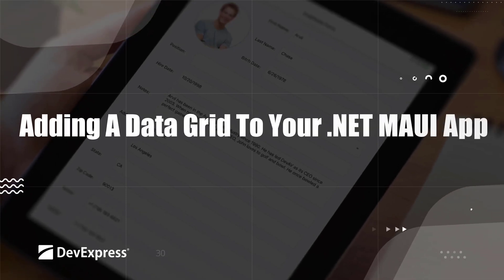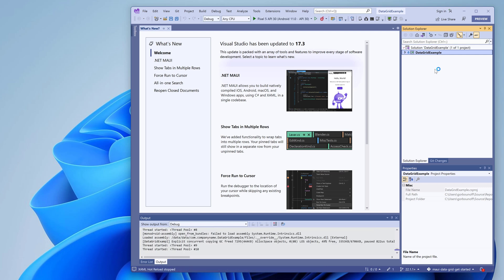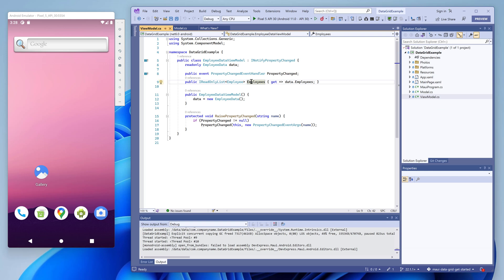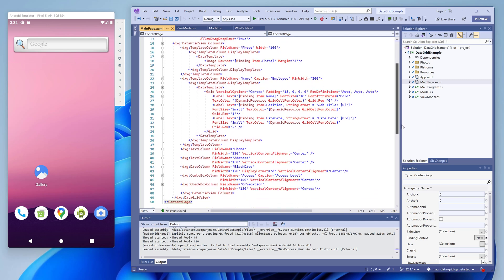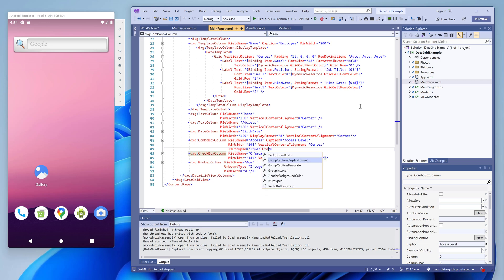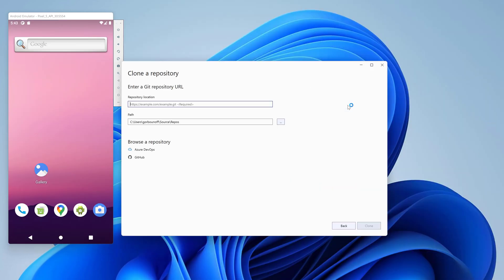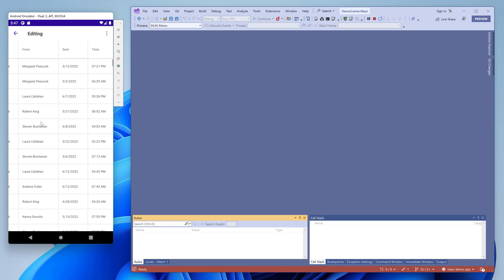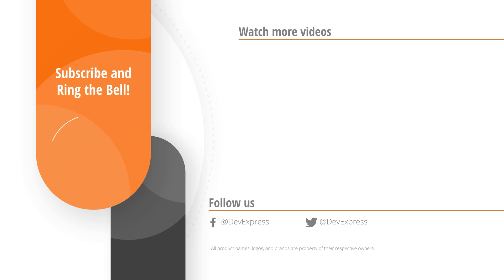Adding a Data Grid to Your .NET MAUI app using DevExpress Controls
DevExpress .NET MAUI components are written in Objective-C (iOS) and Java/Kotlin (Android). All components integrate seamlessly with the .NET MAUI platform through the use of MAUI 'Handlers'.  Our .NET MAUI Data Grid allows you to display, edit, and shape data on iOS and Android devices with absolute ease. As you’ll discover, it's blazing fast and ships with a collection of high-impact features designed to address the needs of your most demanding users.  In this video you'll learn how to add our Data Grid to your .NET MAUI app and how to modify it in code.

⏱ Timeline ⏱
0:00 Prerequisites
0:36 Start Project
1:10 Grid App Overview
3:15 Adding columns
3:54 Adjusting Column Width
4:10 Grouping
5:10 Grid Demo Overview